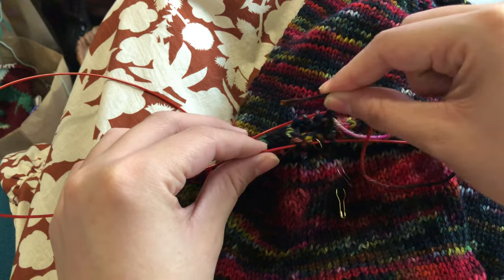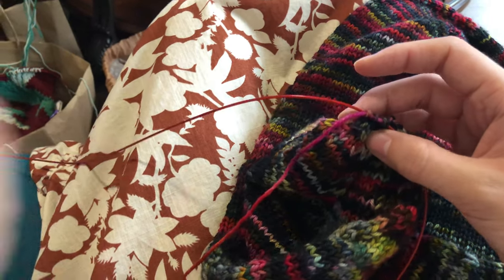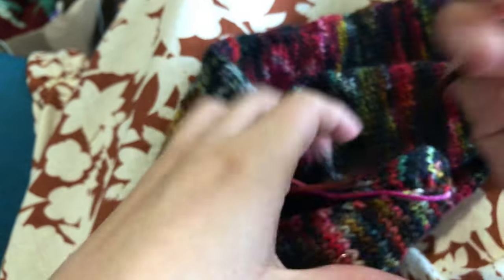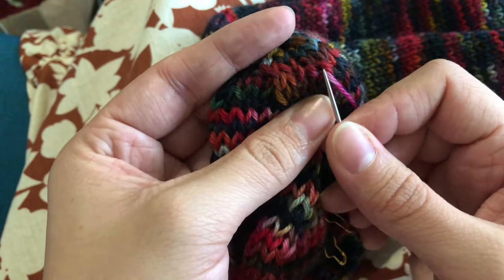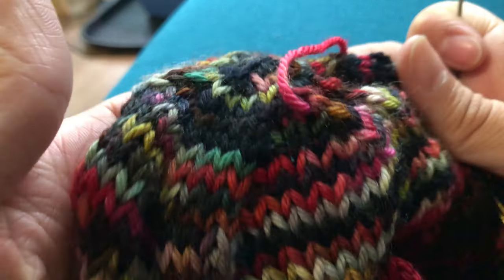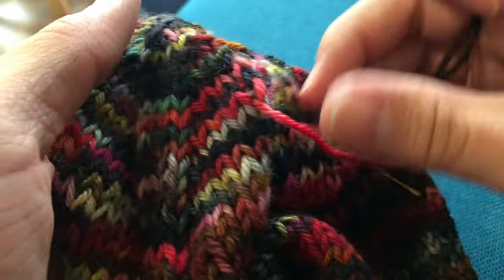Finishing My Musselburgh Hat (how to weave in ends on the inside)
Better late than never! I'm here to show you how I finished my Musselburgh Hat. This is how I closed the top of my hat and how I weaved in the ends on the inside. I hope this helps! It is fairly easy once you get the hang of it and understand what you're doing. Thank you to the person who commented and asked for this video. Let me know how it turns out for you!